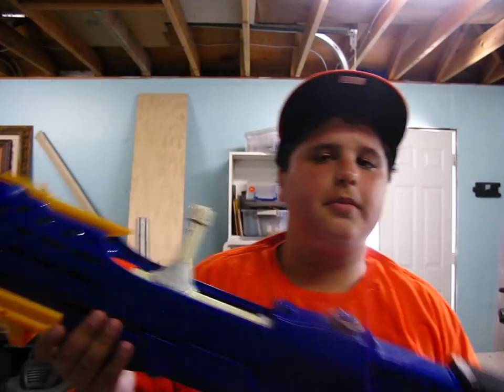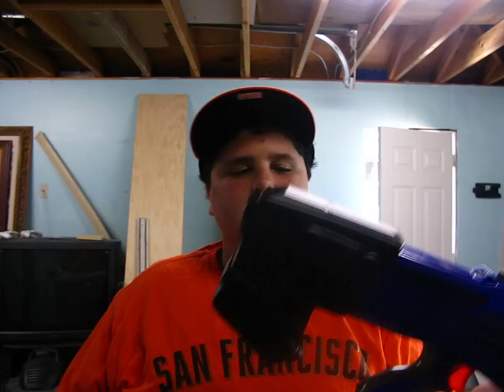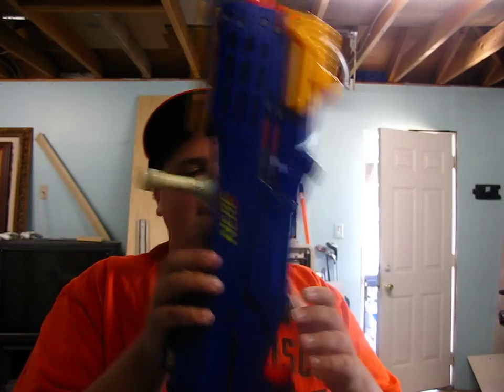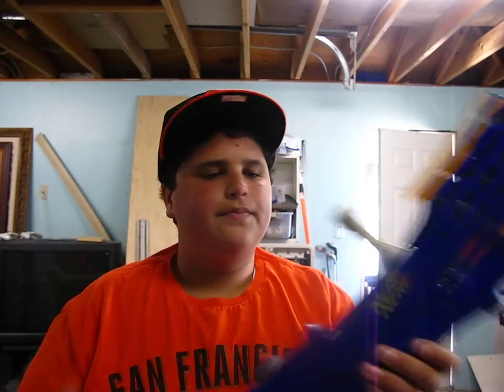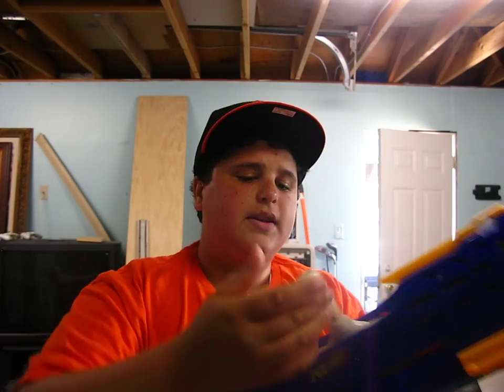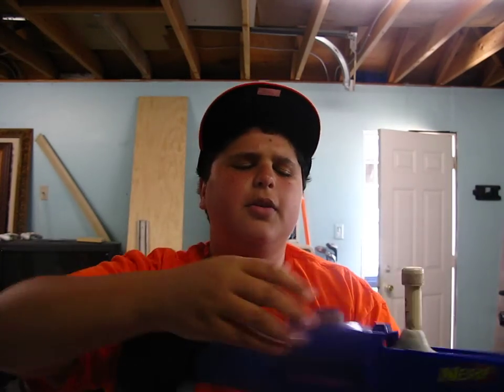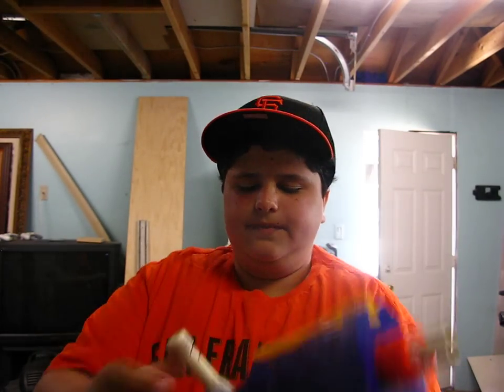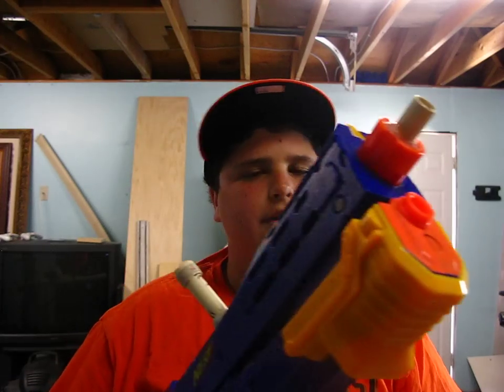Singled Longshot Modification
My singled Longshot